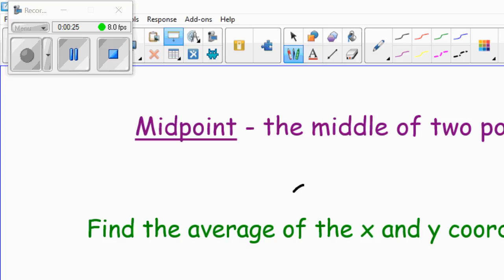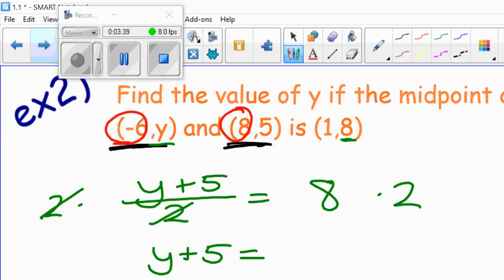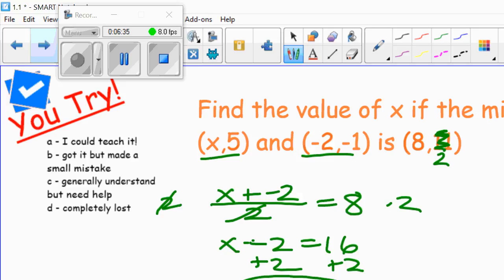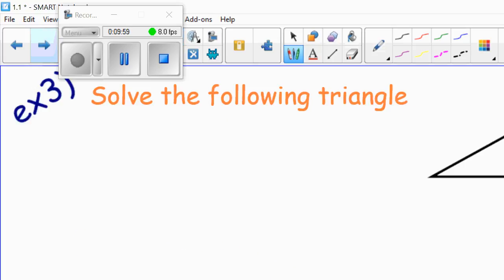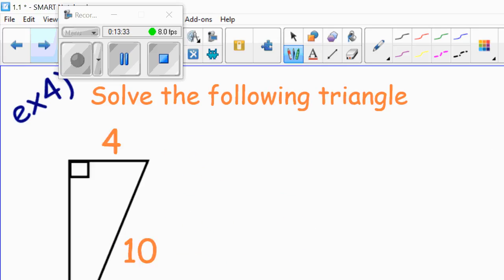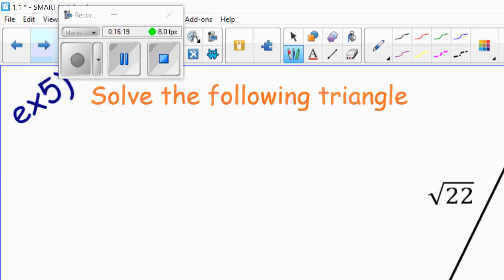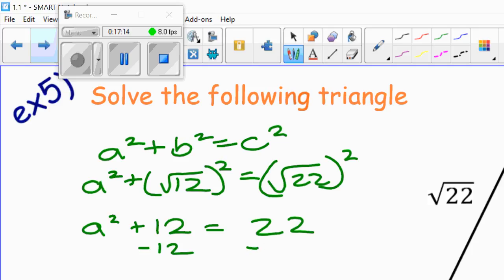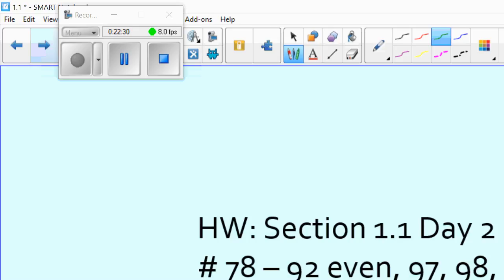College Algebra 1.1 Day 2